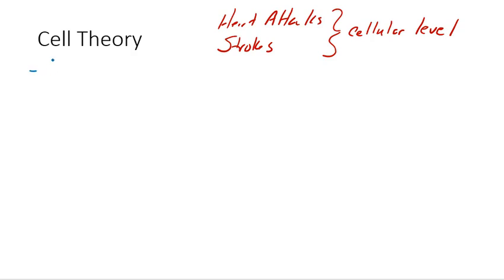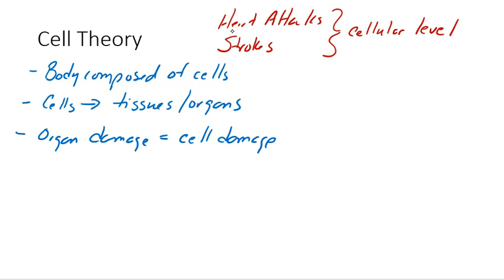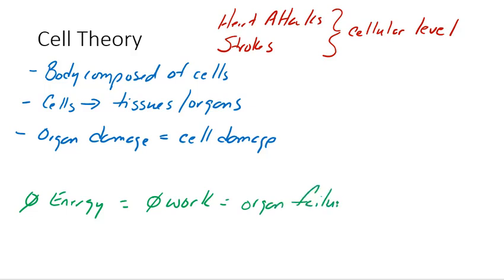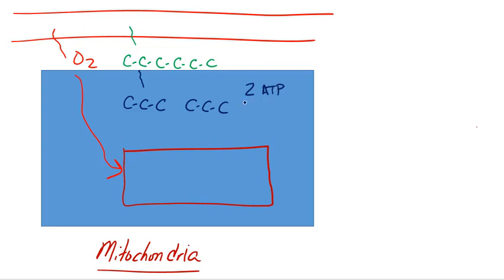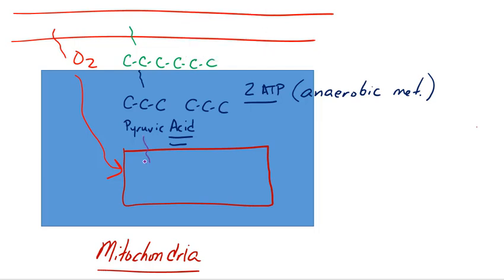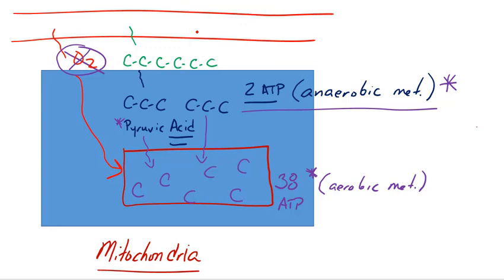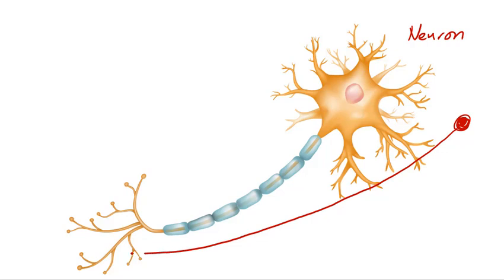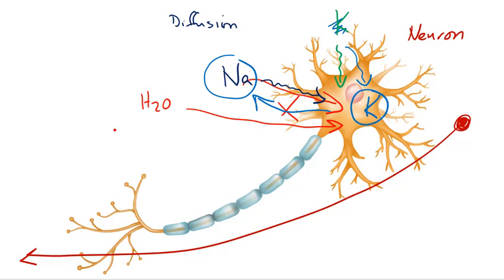Pathophysiology Part 1